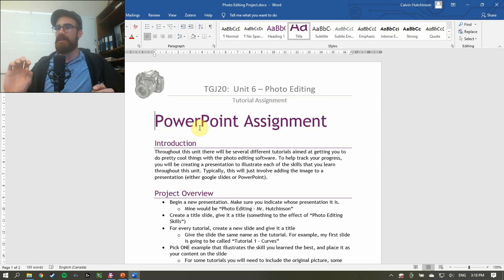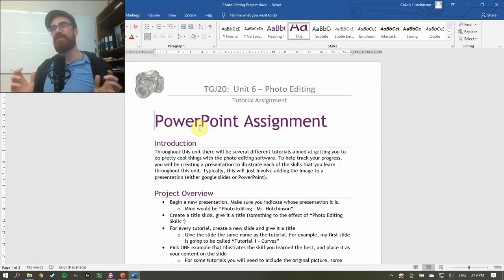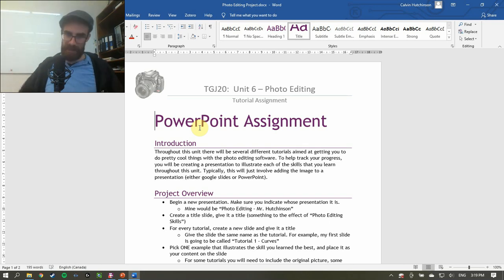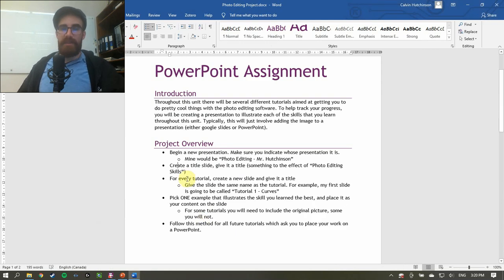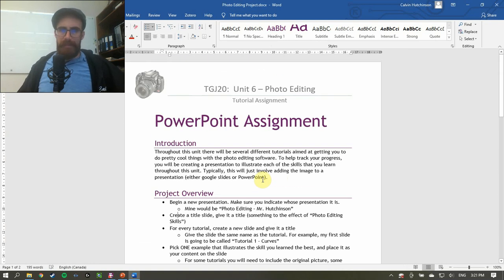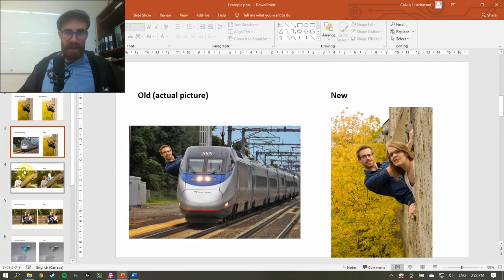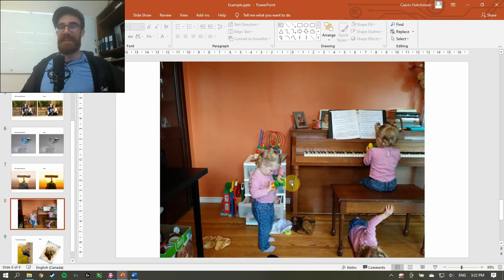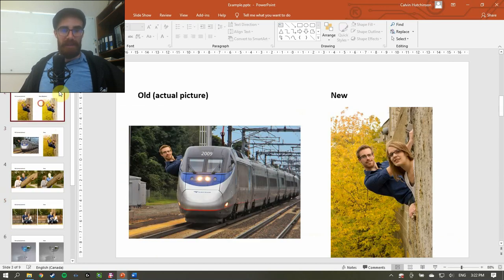Photo Editing - Introduction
This video is an introduction to the photo editing assignment. Starting next week we will be going through different things you can do with it.